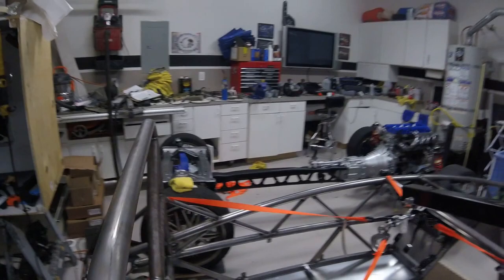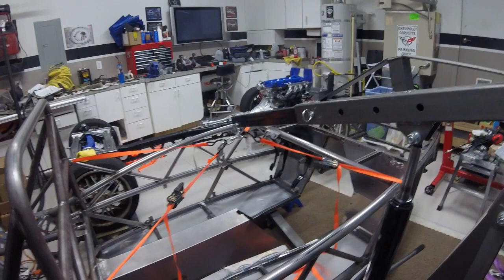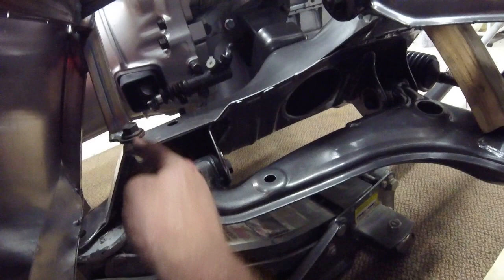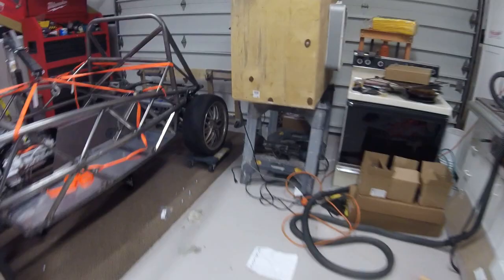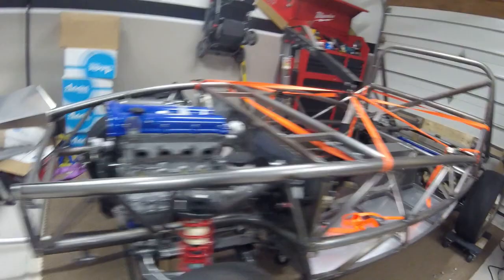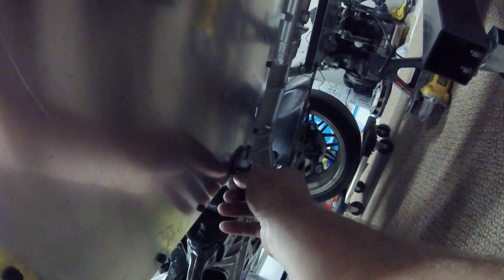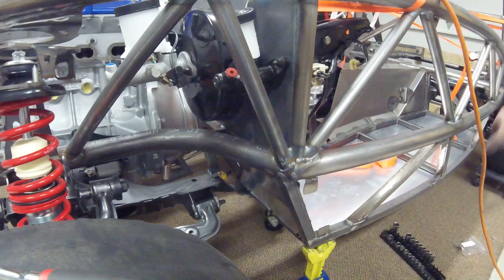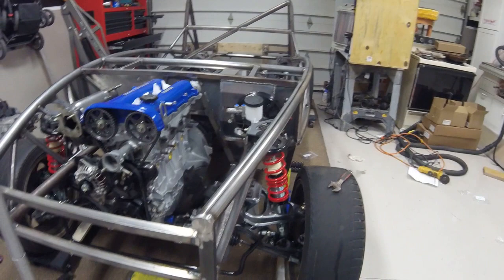Mounting The EXOCET FRAME On The Mazda Miata Donor. (Part 27)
Installing the Exocet frame on the Miata donor.  I used a harbor freight shop crane and ratchet straps to install the frame onto the subframes.  Then I bolt down the frame to the factory Miata bolting locations using the supplied bolts from Exomotive.